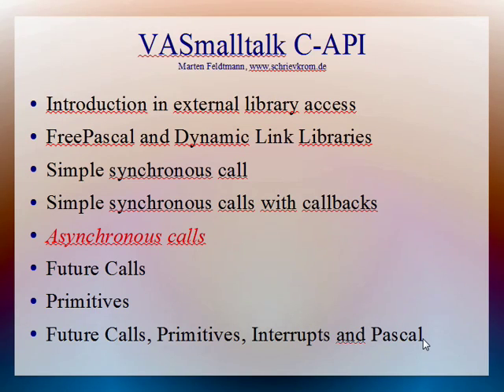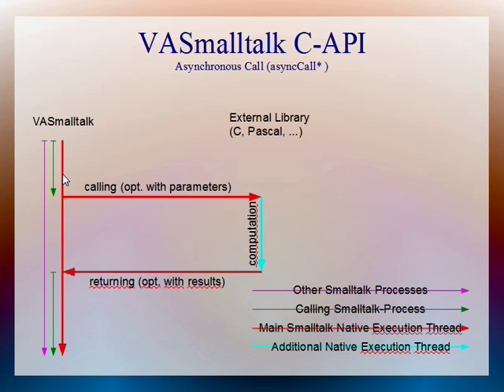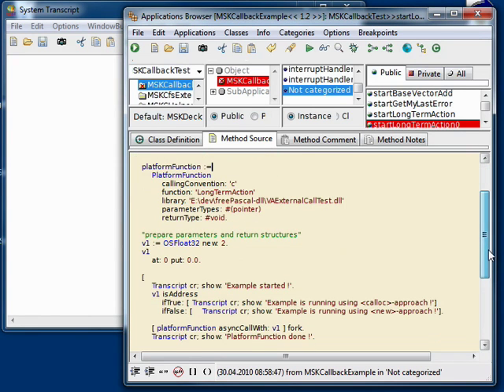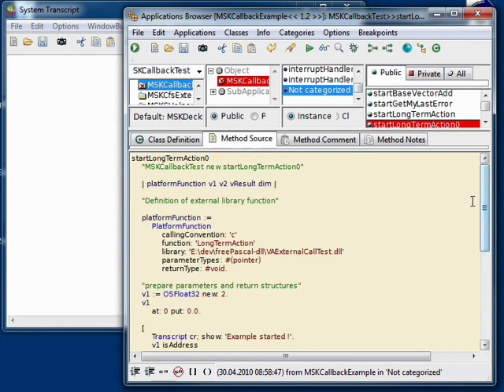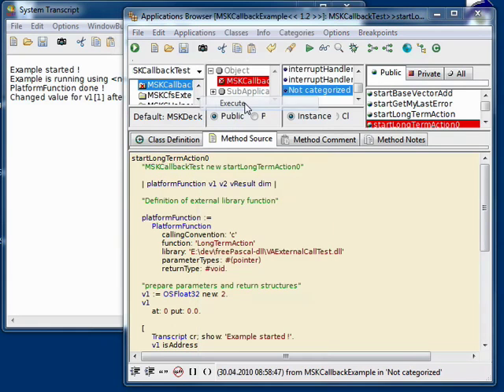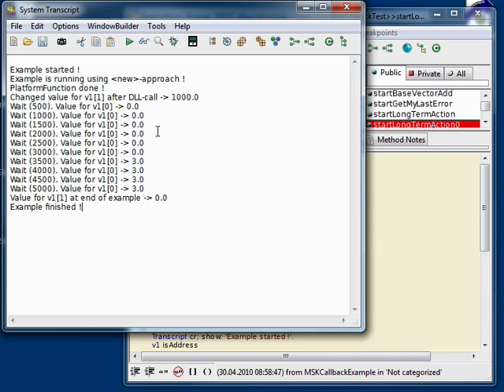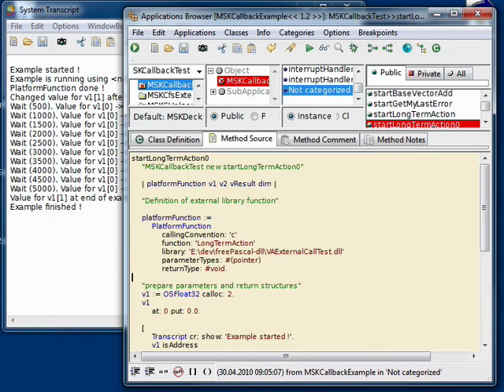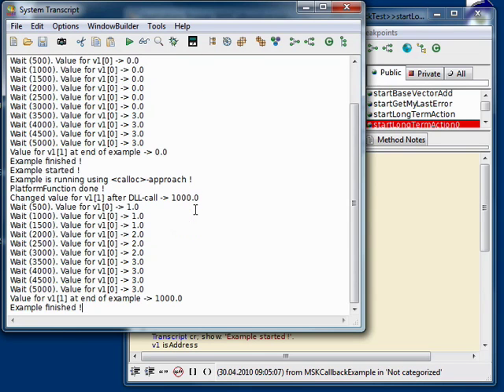VASmalltalk C-API-05 Asynchronous Call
Part 5 of the VASmalltalk C-API. This time we are looking at asynchronous calls to external library functions